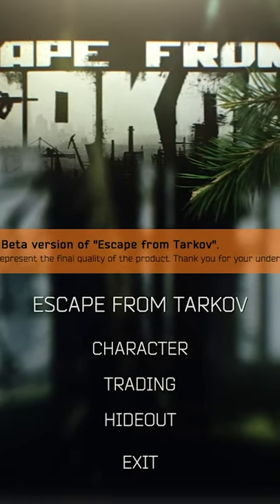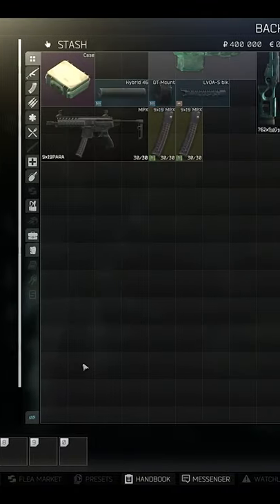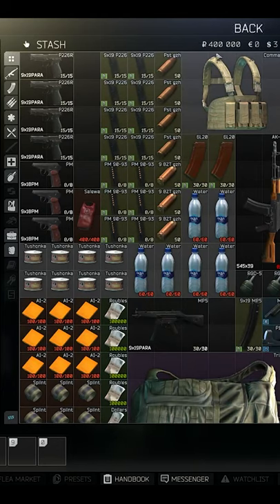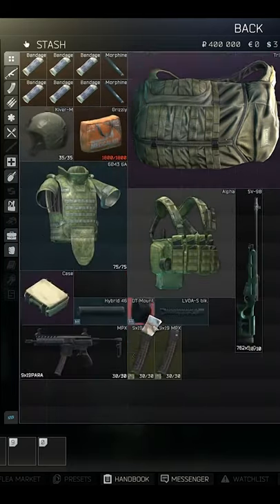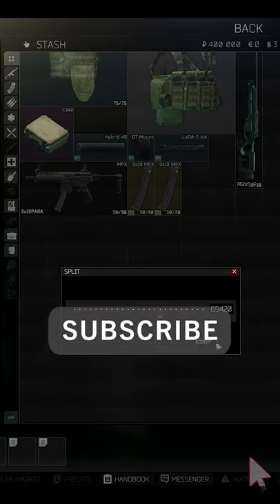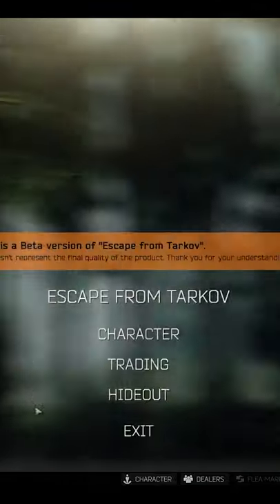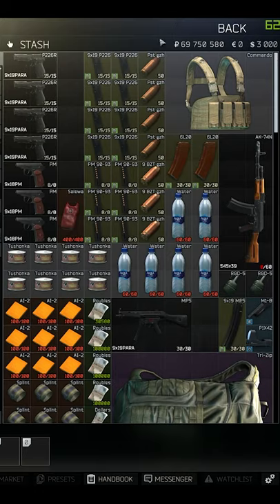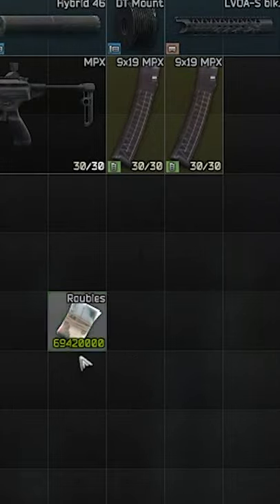Unlimited Money Glitch! Escape From Tarkov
Cheat code to get unlimited money in Escape From Tarkov.

...PS. This is obviously a joke...

Check out the channel for more tips, tricks, and top clips!